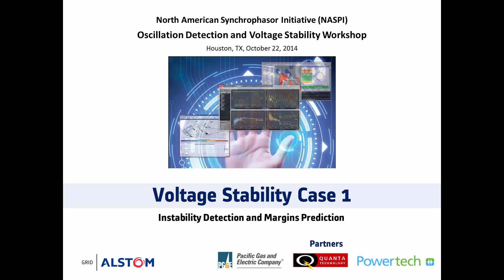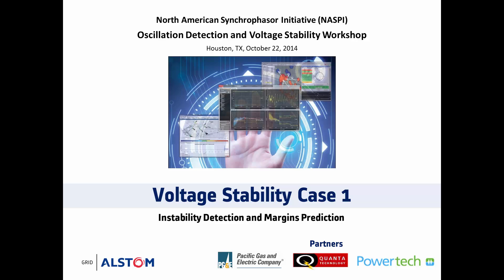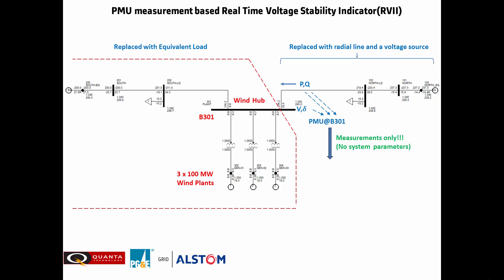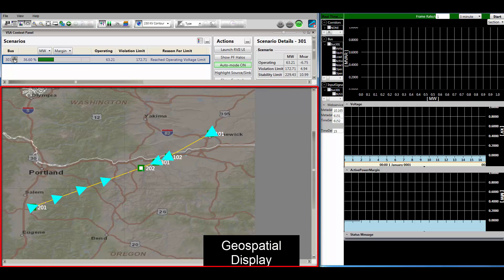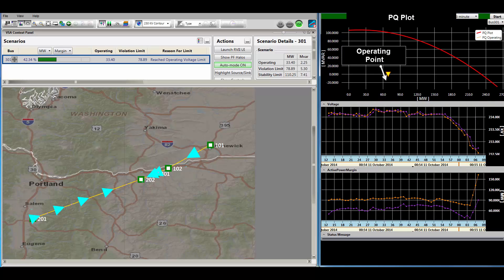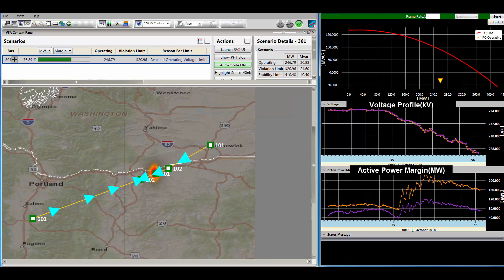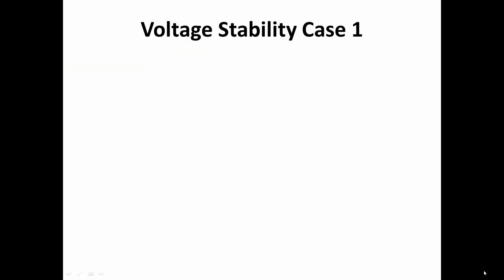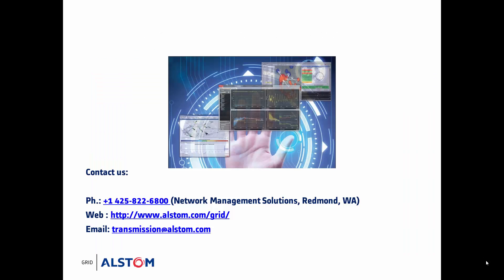NASPI Oscillation Detection and Voltage Stability Workshop, Houston, TX, October 22, 2014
NASPI Oscillation Detection and Voltage Stability Tools Technical Workshop was held in Houston, Texas, on October 22, 2014.
VS Case1 Alstom